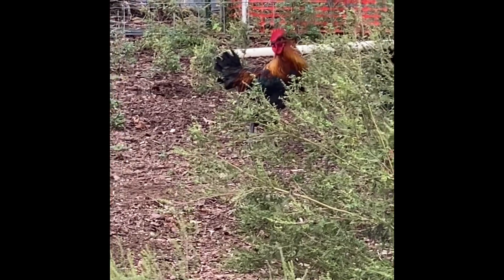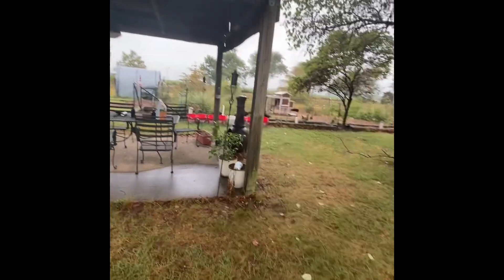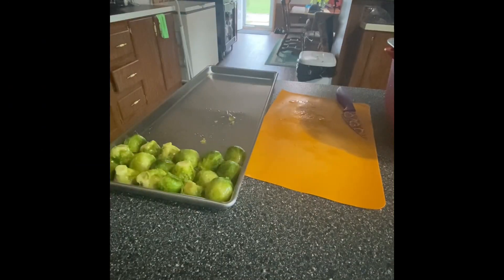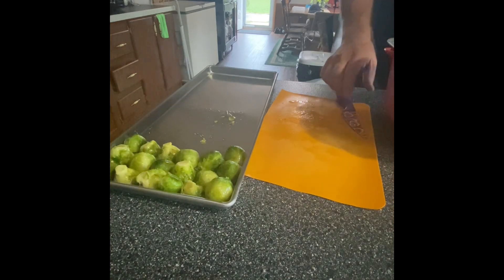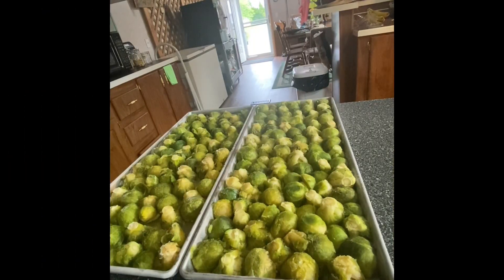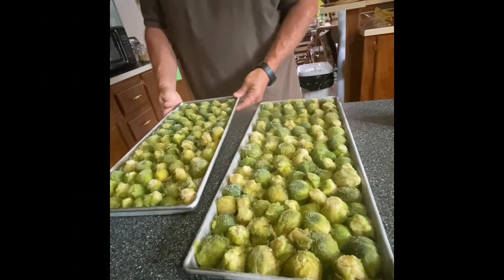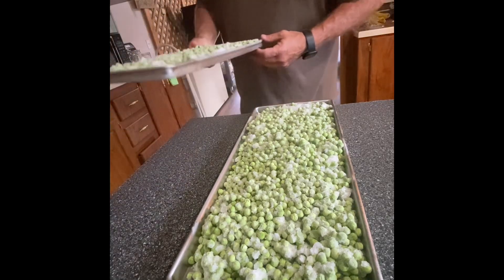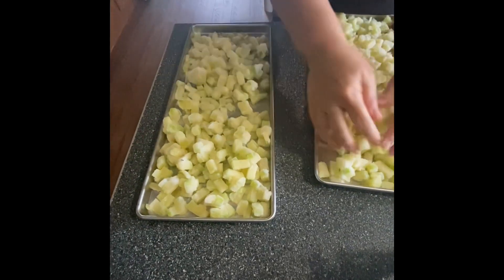September 30, 2024